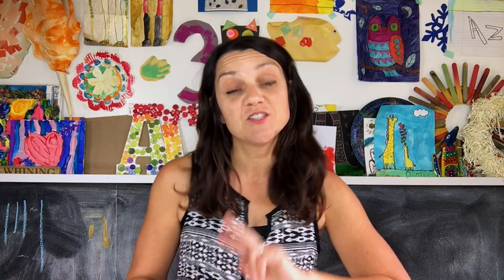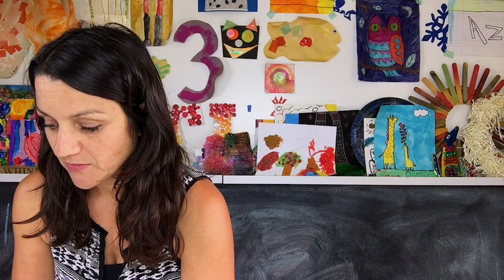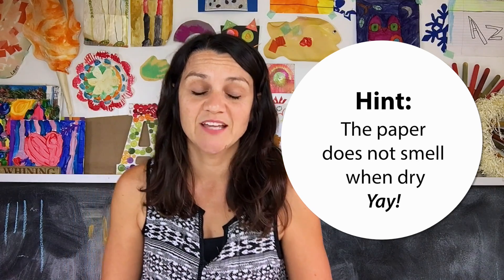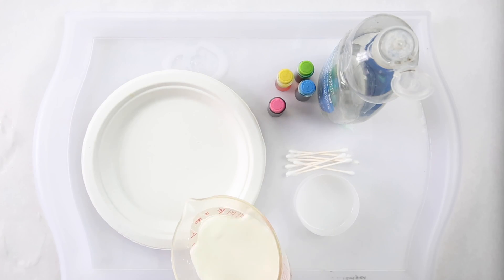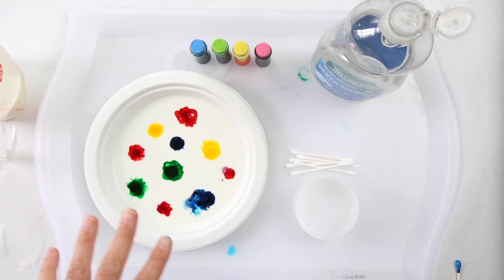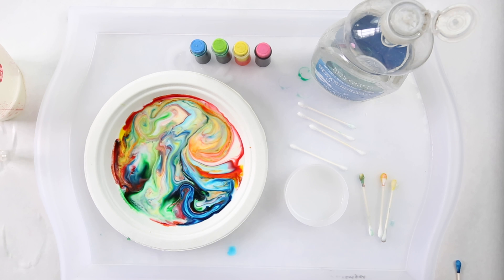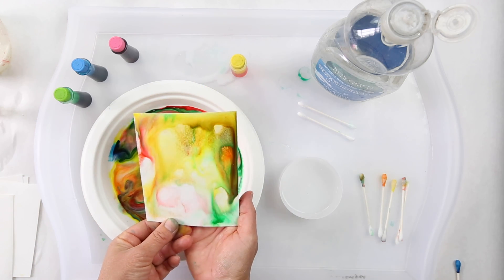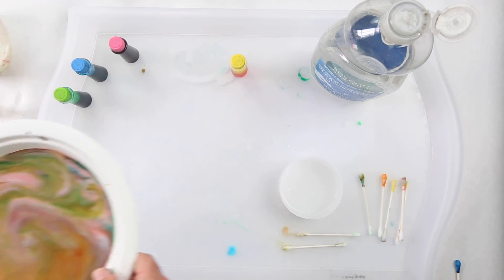Try the Magic Milk Experiment & Turn it into Marbled Paper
See exploding bursts of color in the amazing classic science experiment magic milk! We'll show parents & educators some fun variations and an extension idea for the project as well.